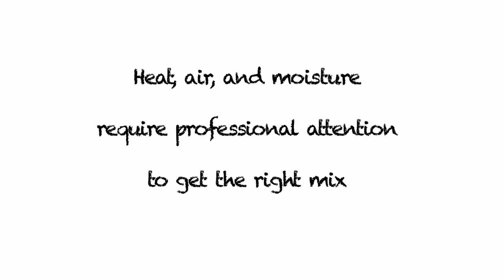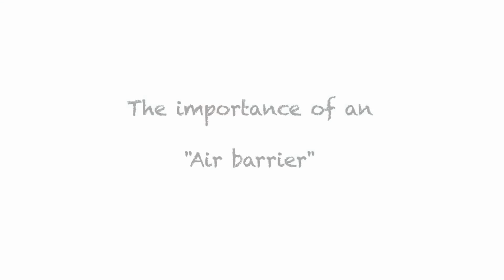"The House as a System" - Episode [3]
Episode (3)
"The House as a System" -- Interdependence of building materials
(Bob Douglas, Les Moncrieff, Linda Moncrieff, Kari Reid, Dale Parkes, Patsy Bourassa, Clay Ganton, Caroline Ganton, Haley Ganton,
TED 5000, TRU, CHBACI, CMHC